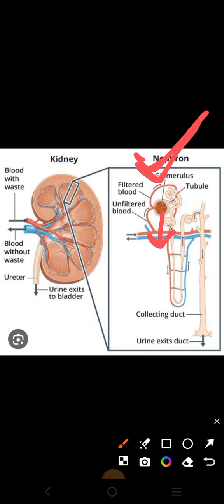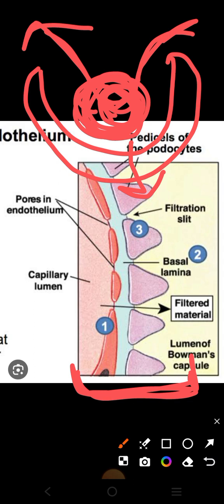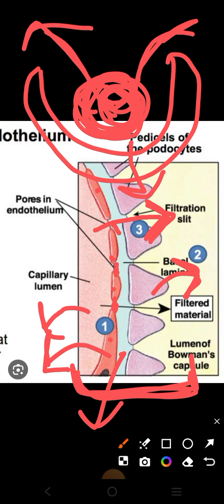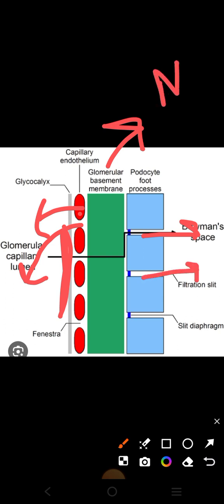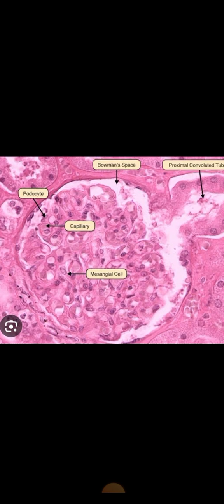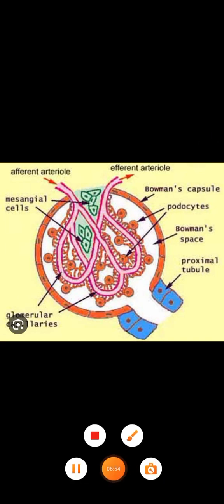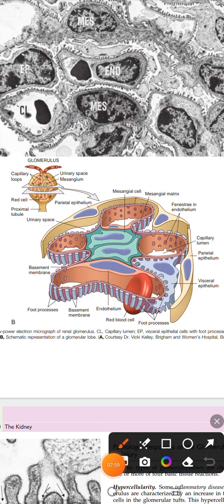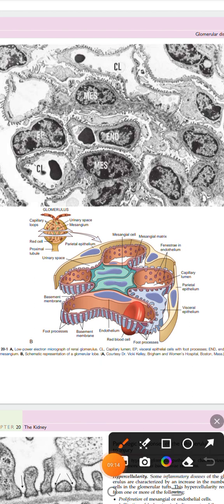Normal Structure Of A Glomerulus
Pathology
Physiology Of Glomerulus
Anatomy Of Glomerulus
Filtration barrier of Glomerulus
Filtration Unit of Glomerulus
USMLE
USMLE step 1
Medium Robbins
Big Robbins